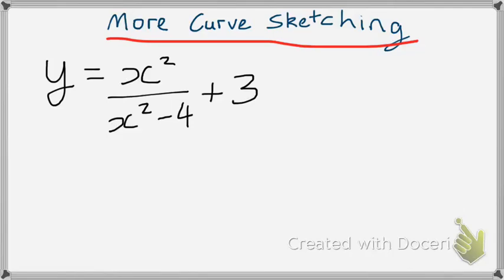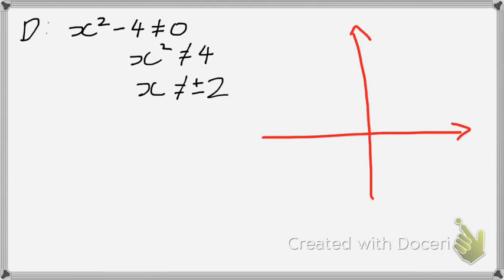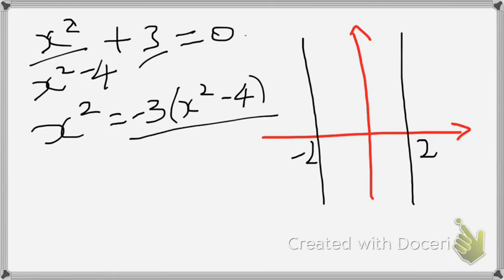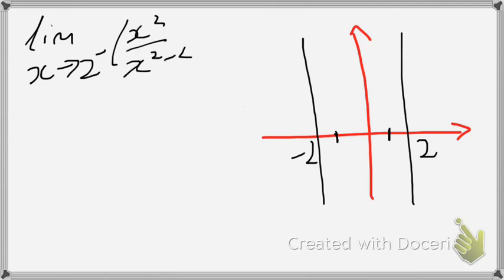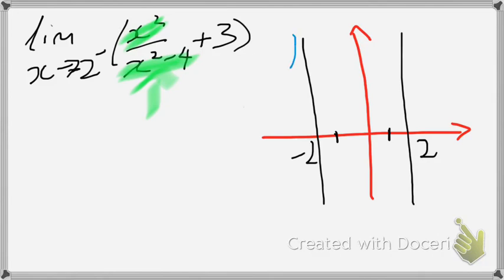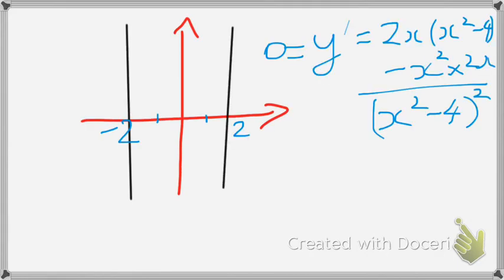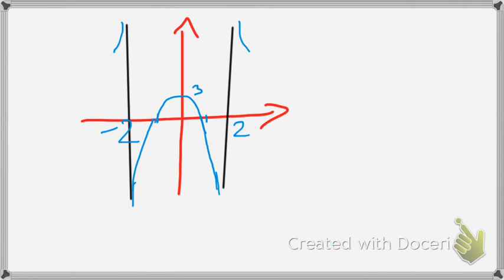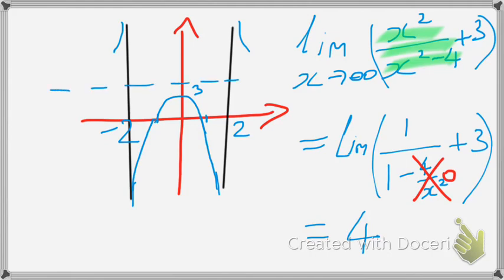More extension 1 curve sketching